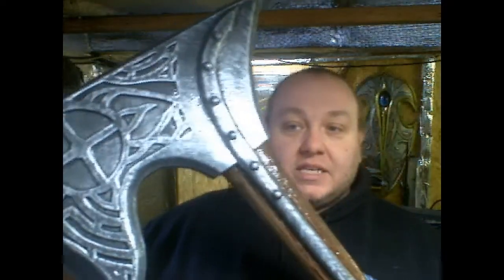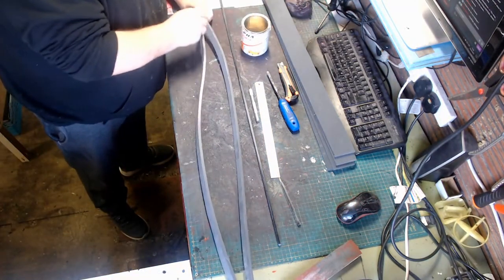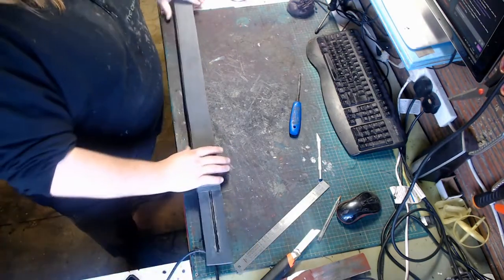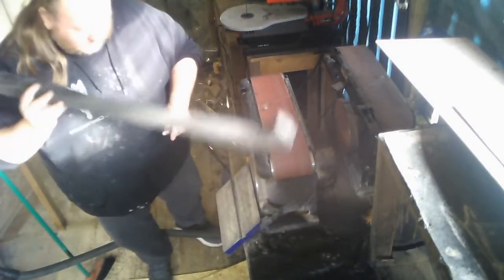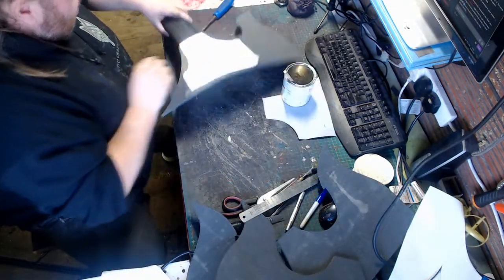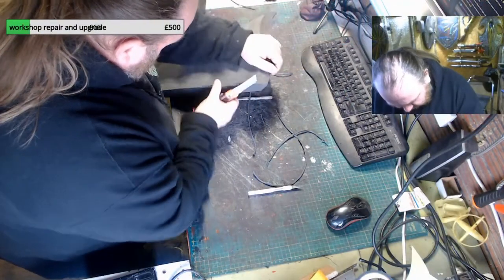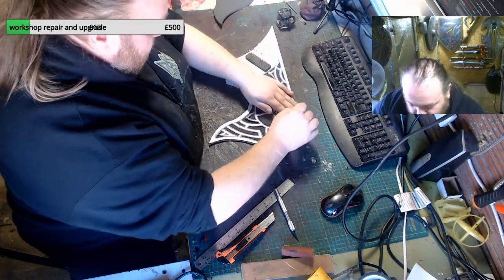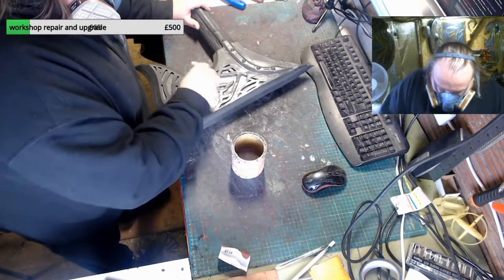how i built a skyrim larp axe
In this video, how I built a Skyrim LARP axe. I show you the tools, methods I use to create this LARP safe Skyrim styled axe.

tools I used.:
craft knife
small craft knife
belt sander
rotary tool

materials I used can be found here:
8mm & 12mm foam
alpha thixofix adhesive

🎵 Track Info:
Title: Lights Of Elysium by AERØHEAD
Genre and Mood: Ambient + Calm